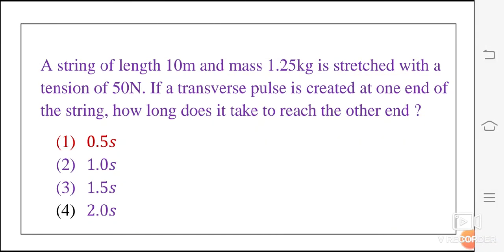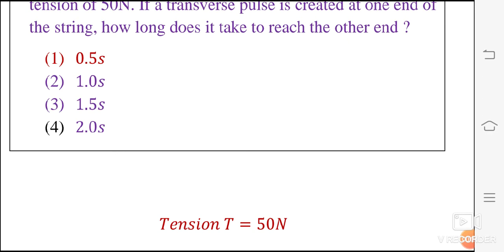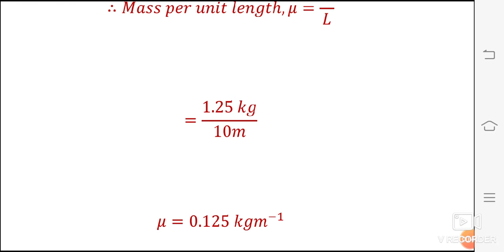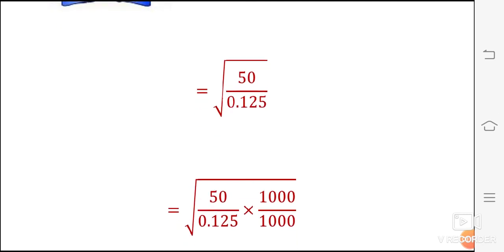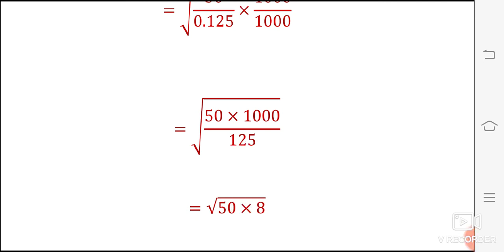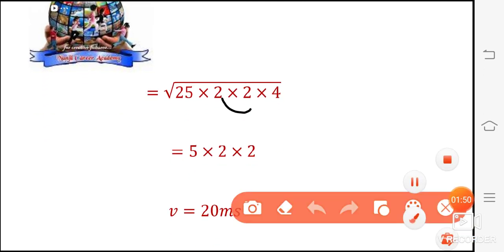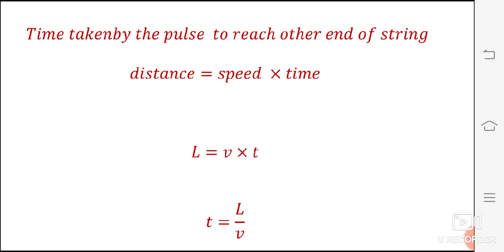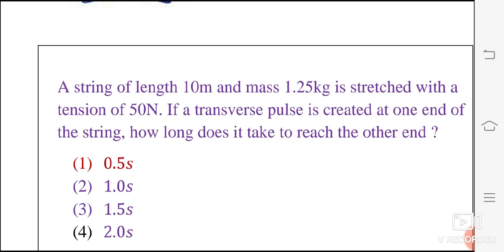Physics NEET solutions